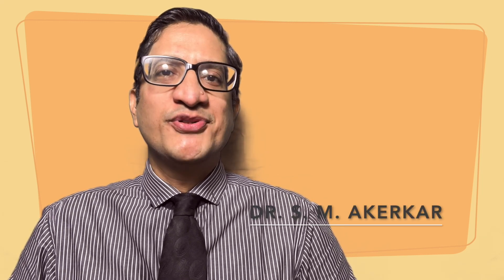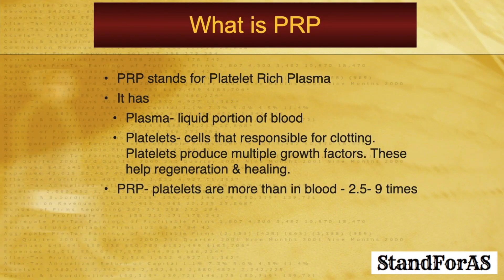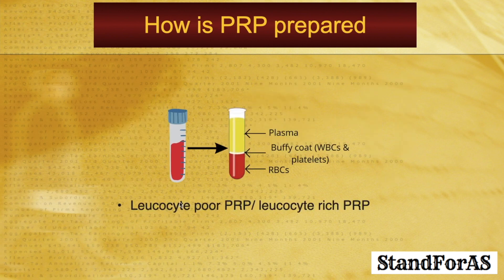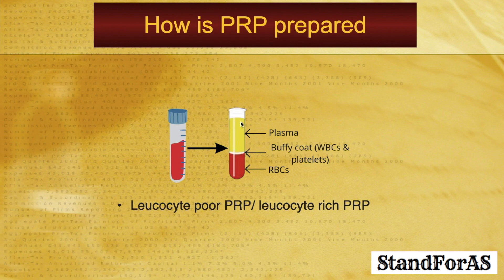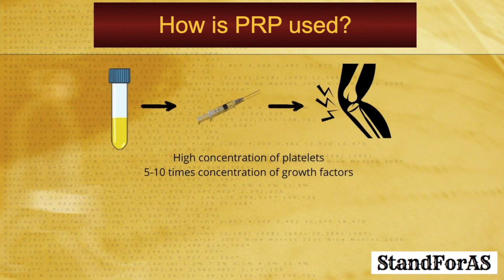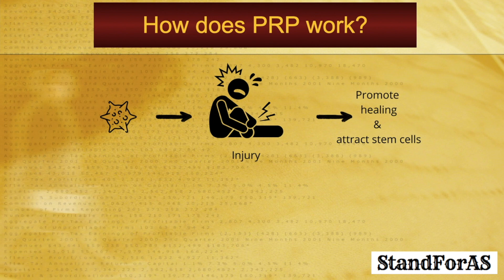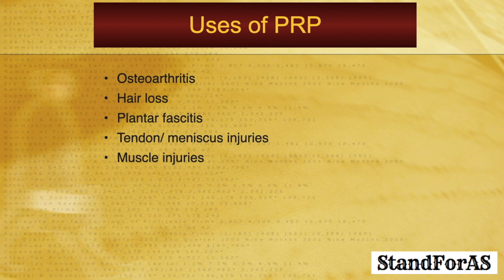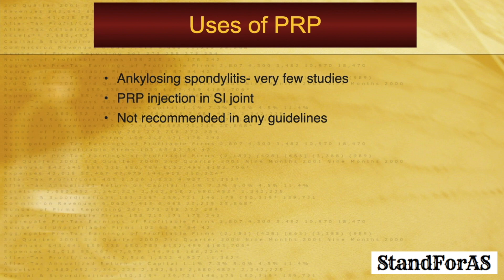What is PRP (Platelet Rich Plasma)? Is it useful for ankylosing spondylitis?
0:00 Intro
0:23 What is PRP (Platelet Rich Plasma) ?
0:51 How is PRP (Platelet Rich Plasma) prepared?
1:00 Leucocyte poor PRP & Leucocyte rich PRP
1:50 How is PRP (Platelet Rich Plasma) used?
2:13 How does PRP (Platelet Rich Plasma) work?
2:35 How does PRP (Platelet Rich Plasma) help?
3:00 Uses of PRP (Platelet Rich Plasma)
3:22 Is PRP (Platelet Rich Plasma) useful in ankylosing spondylitis?